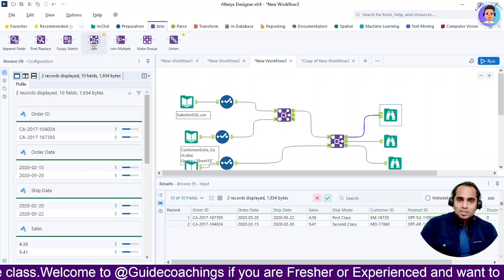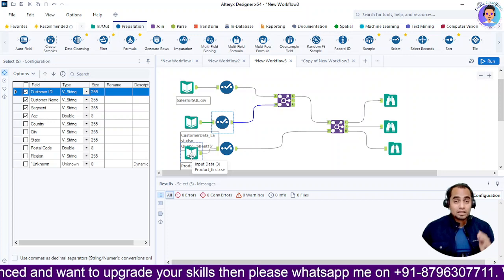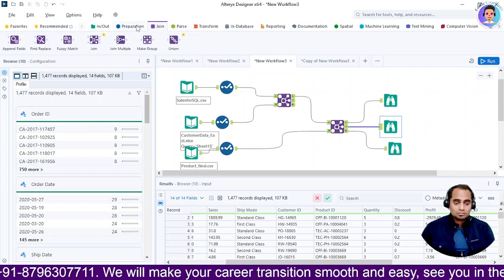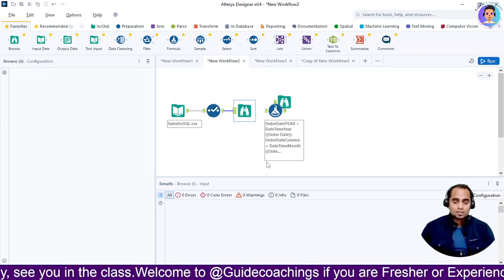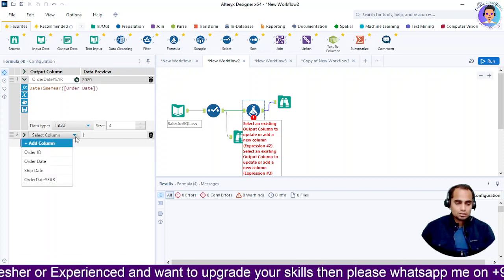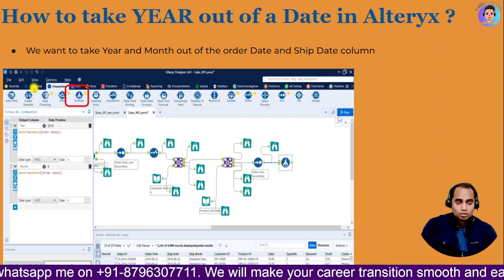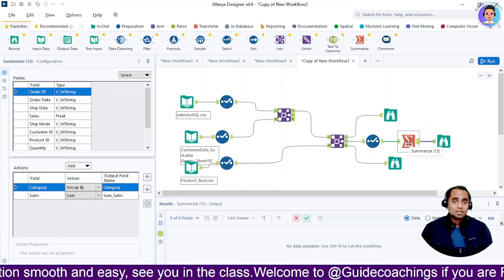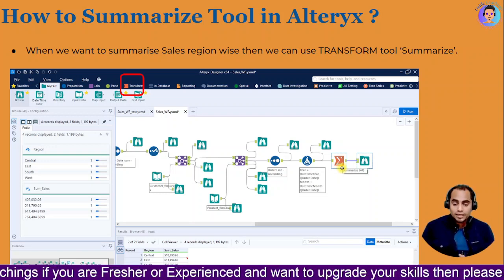Mastering Alteryx: Unleashing the Power of Join, Date Part Extraction, and Data Summarization!"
Description
Join us in this comprehensive tutorial as we explore the versatile capabilities of Alteryx's Join tool, master the art of extracting date parts, and learn powerful techniques for summarizing data. Whether you're merging datasets, extracting specific components of dates, or summarizing large volumes of data for insights, these tools are indispensable for any data professional. We'll walk you through practical examples, tips, and tricks to help you leverage Join, Date Part extraction, and Data Summarization effectively in your data analysis workflows. Get ready to unlock the full potential of Alteryx and revolutionize the way you analyze and manipulate data! 💡📊